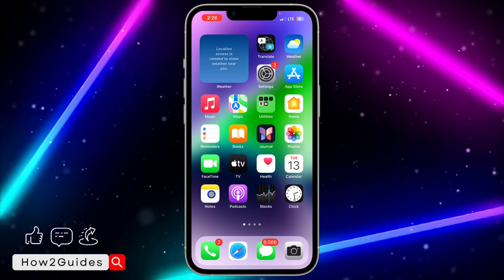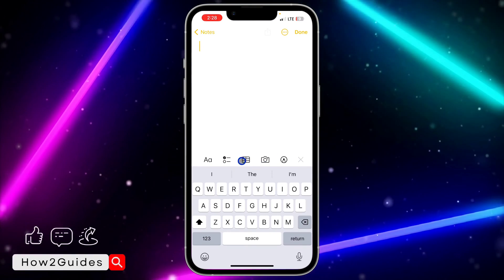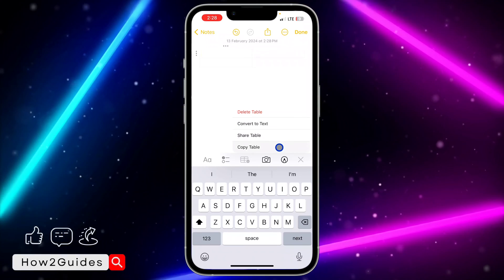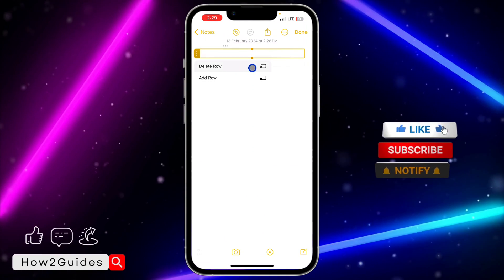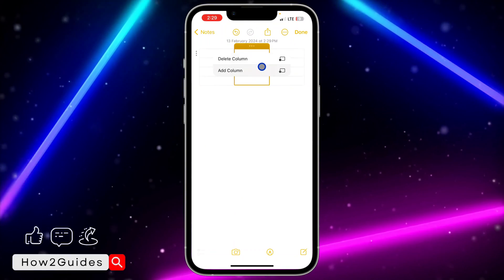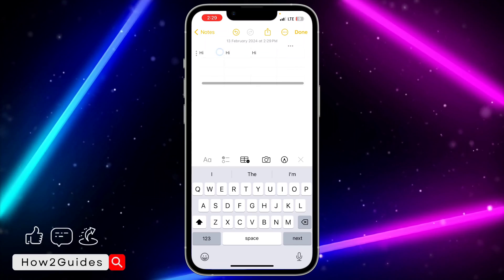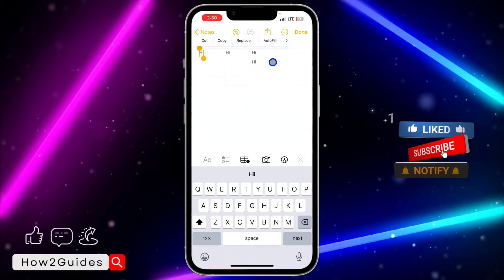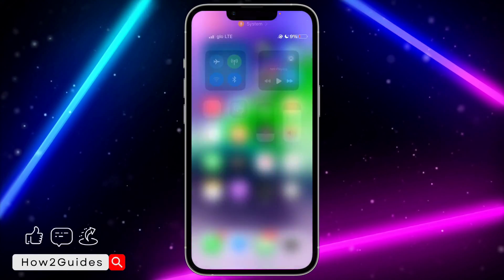How to Draw Table in Notes on iPhone - Create Table in Notes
Unlock the power of Notes on your iPhone with our step-by-step tutorial on how to draw tables! Whether you're organizing information or brainstorming ideas, creating tables in Notes can enhance your productivity. Learn how to do it easily and efficiently with our comprehensive guide. Watch now and take your note-taking skills to the next level!